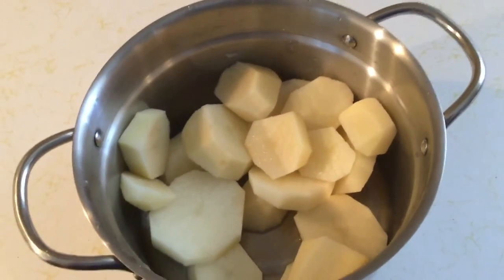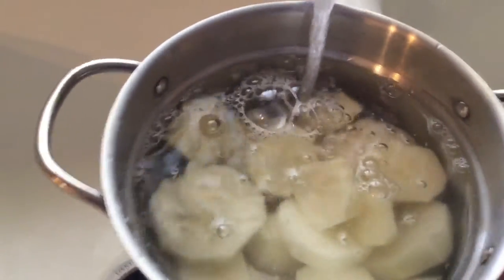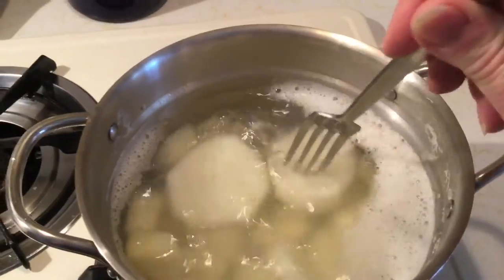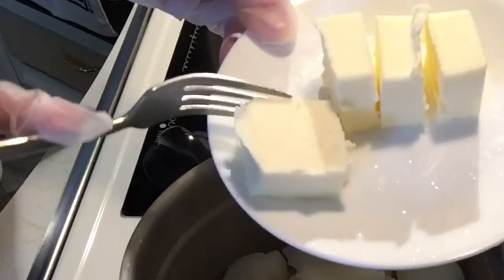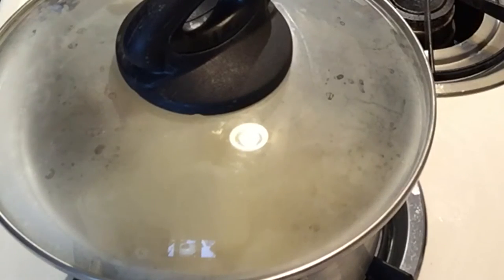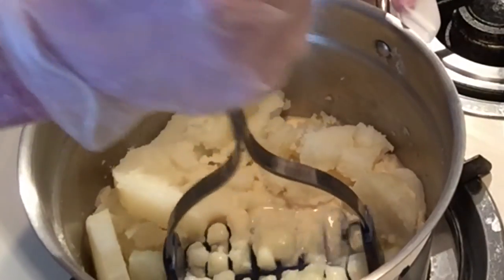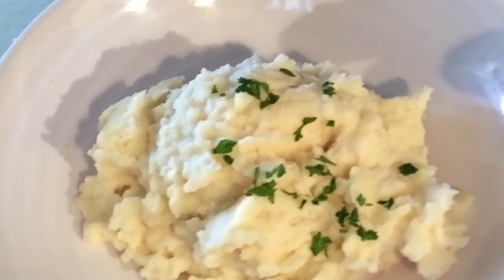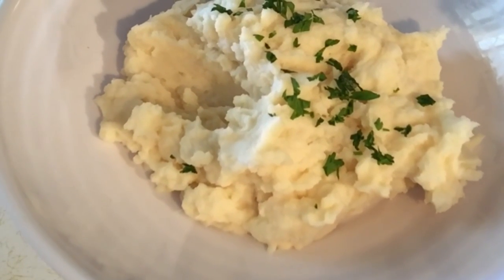ASMR~ Nana's Creamy Delicious Mashed Potatoes/ Relaxing 💁🏼💕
Hi cupcakes❤
Have you ever had after thoughts?
Well this is what I did in this video
Beings some of you enjoy my cooking videos
I thought to myself, after peeling the potatoes that I should make you all a relaxing cooking video.
I also whisper to you how to make these delicious creamy mashed potatoes 🙂
So if you are not able to fall asleep watching this then, you can learn how Nana makes mashed potatoes 🙂💕💁🏼
This video is for relaxation, entertainment purposes
If you have any recipes you would like to watch me make do not hesitate to comment and let me know
Thank you all for stopping by

We wish you all
Love, peace, joy, happiness & success
Love Nana & Rori💁🏼🙋🏼💕